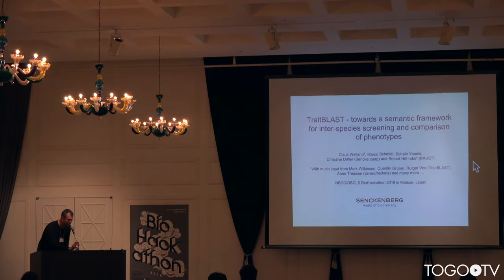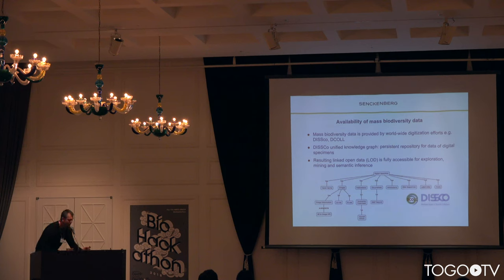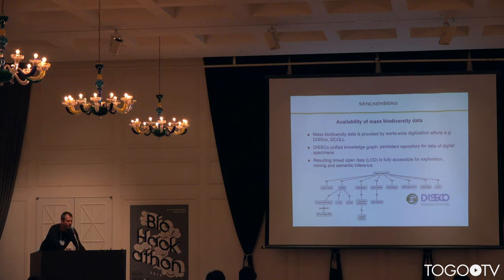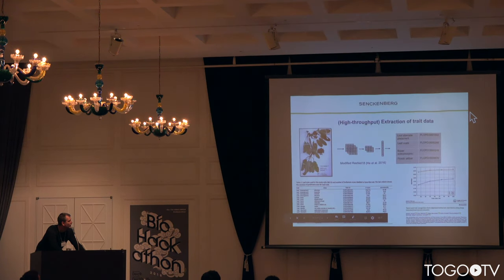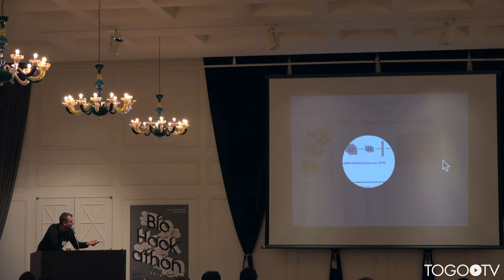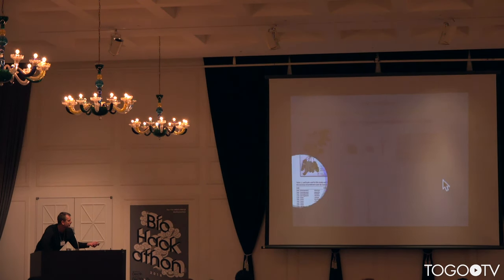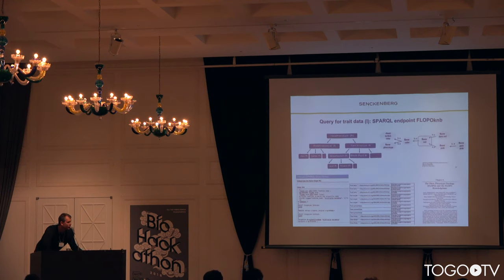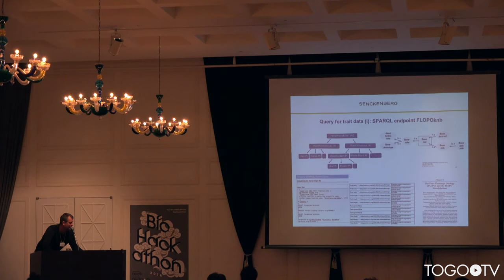TraitBLAST - towards a semntic framework for inter-species screening and comparison of phenotypes